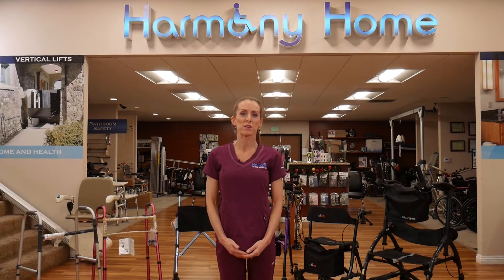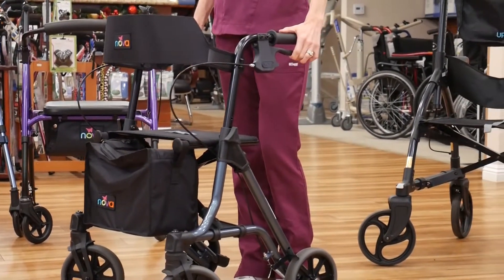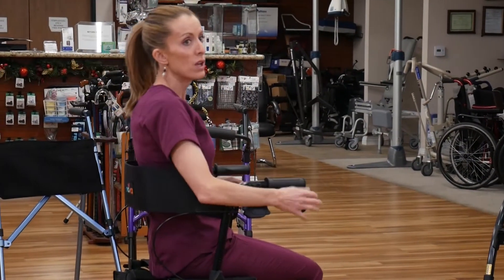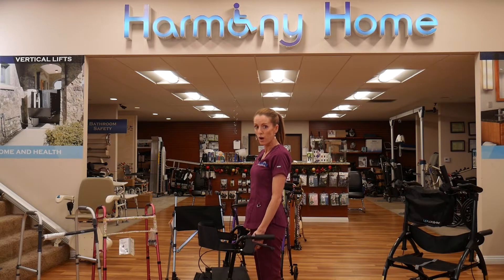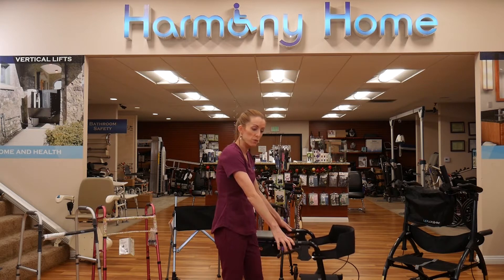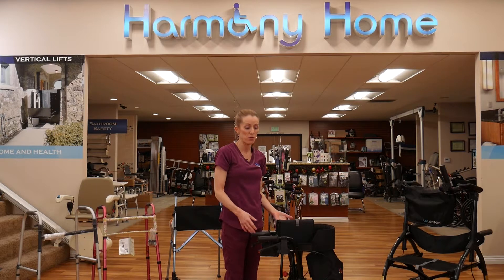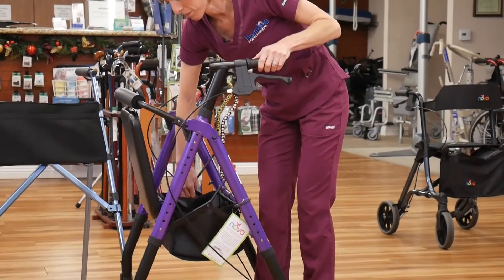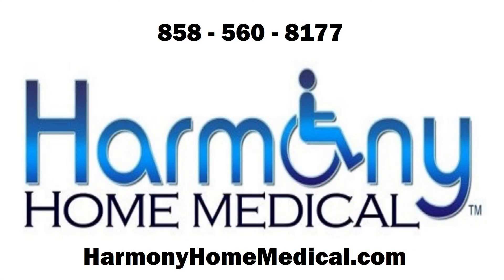Post Surgery Having Trouble Walking - How to Use a Rollator Walker?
How and when do I use a Rollator Walker? How do I choose a Rollator Walker? How do I fold it up to fit in my car? How do they work?
In this episode from Harmony Home Medical Erica answers these questions to help you choose the right solution for your mobility assistance needs.

After Knee or Hip surgery, you will need assitance moving and walking. A wheeled rollator walker can be a good solution for medium distance outings. Walking around the block, around the mall, to the store are some typicall outings.

A rollator wheeled walker can be folded up and put in your car, or trunk, to easily transport it anywhere you go.